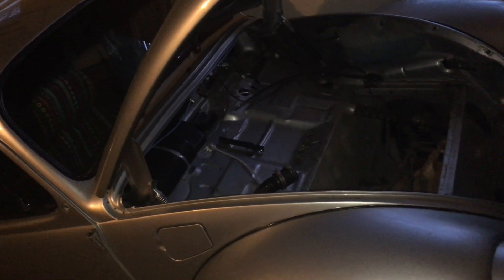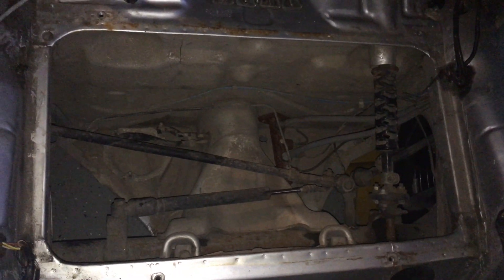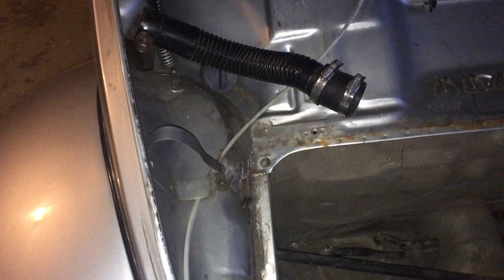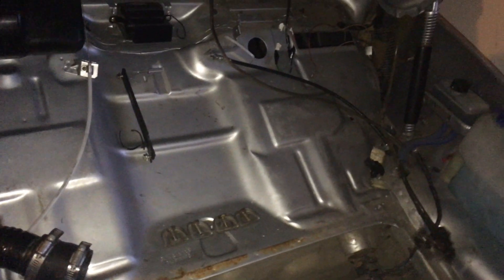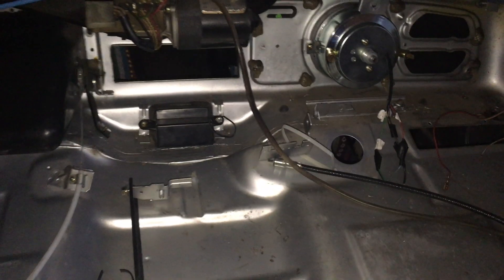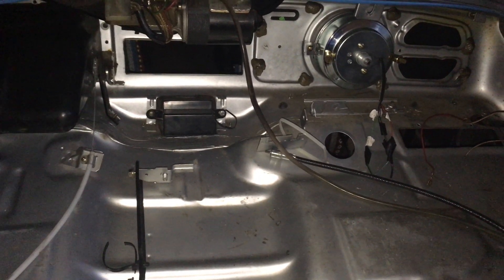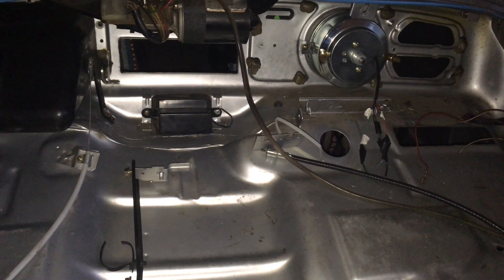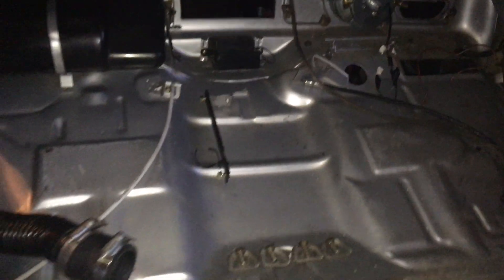vw classic beetle [how to] remove the gas tank from 1934 through 2004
This is one of the first steps that you can do in order to convert your gas powered car into electric power.

This is a short video of many showing you how to remove the gas tank from a volkswagen classic beetle. Make sure you empty the gas tank first as the gas tank weighs 14 pounds by itself and filled with gas could weight an additional 86 pounds. If you want to empty it later or do not need to empty it,  at the bottom of the tank is the main outlet hose, you can insert a large screw and tighten until gas does not leak out of the hose.

Once you have removed the gas tank, you can remove the main inlet hose and the gas cap will not be needed.